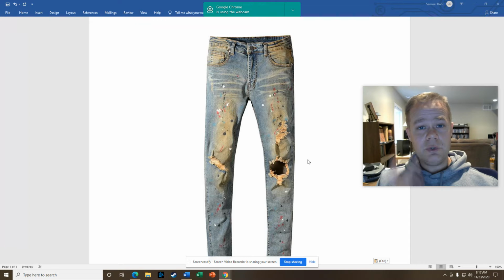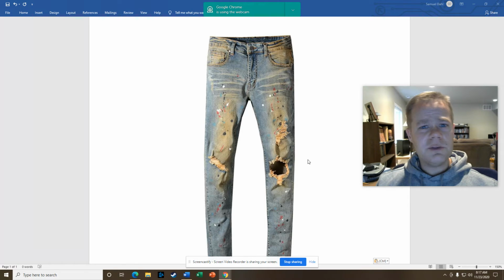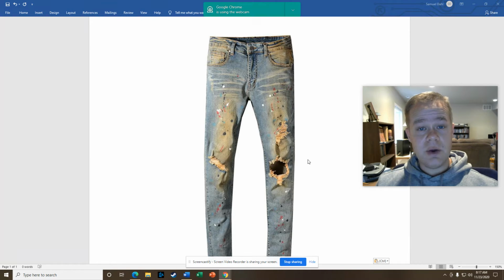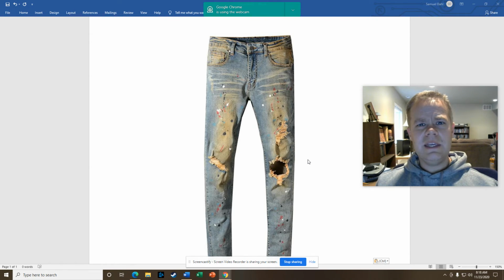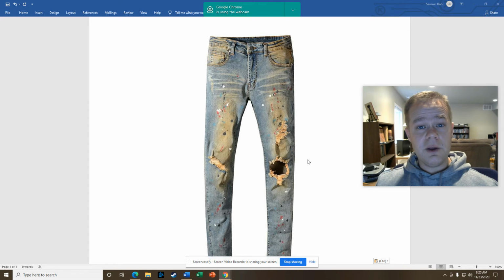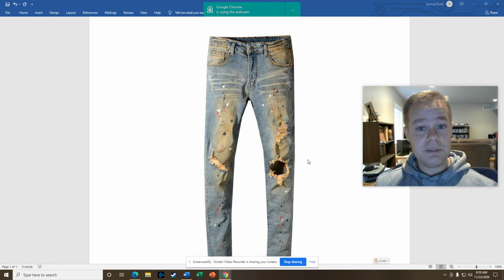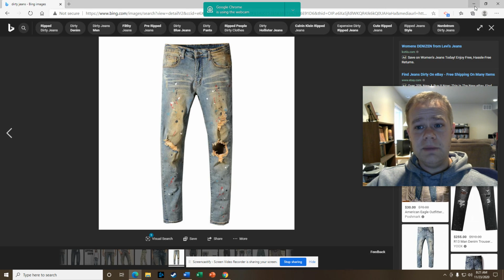Inherited "JEANS" discussion (11/23)